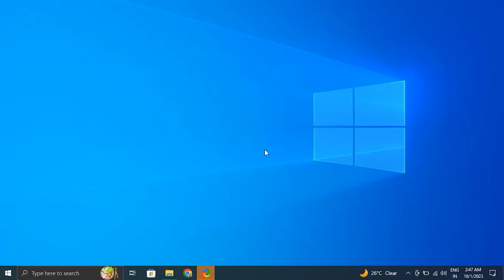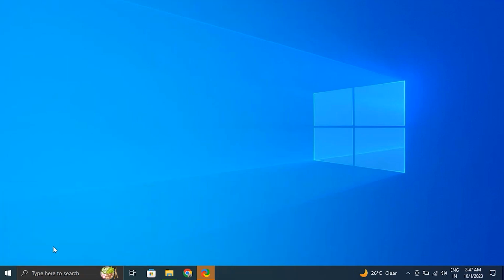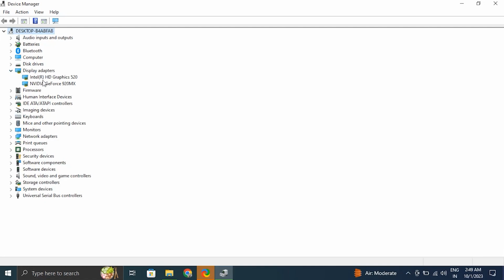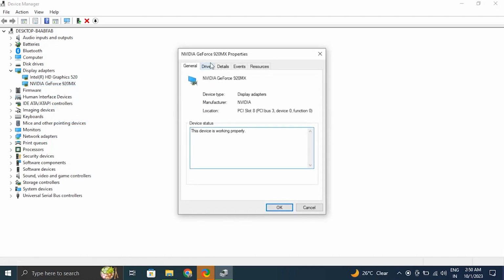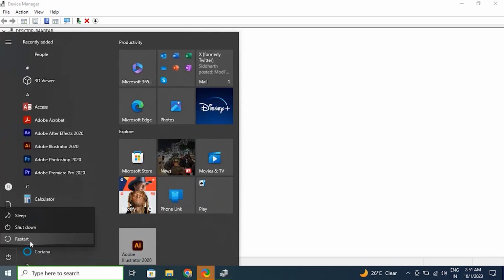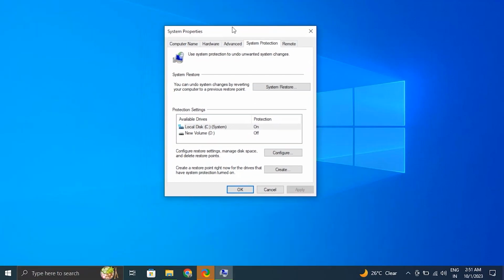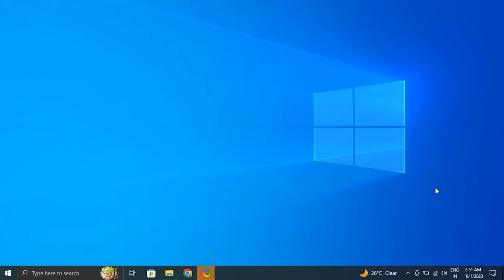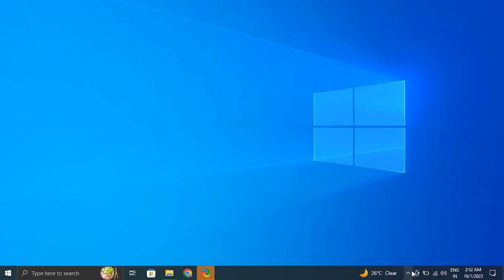How To Fix This Device is Disabled (Code 22) Error on Windows 11 / 10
In this video, we will show you How To Fix “This Device is Disabled (Code 22)” Error On Windows 10 ans Windows 11 if it is not working properly on your PC.

This fix is meant as an easy and quick way to Fix “This Device is Disabled (Code 22)” Error On Windows 10 ans Windows 11 running again but if this doesn't work, the recommendation is to first restart your PC after all the solutions and fixes, and then try reinstalling Windows. Meant for all current Windows versions: XP, Vista, Windows 7, Windows 8,  8.1, and of course Windows 10 and Windows 11.

Fixes covered in this video:
1. Check for Hardware Issues
2. Restart your PC
3. Run Hardware Diagnostics
4. Update or Roll Back Device Drivers
5. Disable/Enable Hardware in Device Manager
6. Uninstall and Reinstall the Problematic Device
7. Perform a System Restore
8. Check for Windows Updates
9. Update your BIOS
10. Replace the Device

Interested in our production gear? Here's what we use:
1. Screen Recording, ShareX: